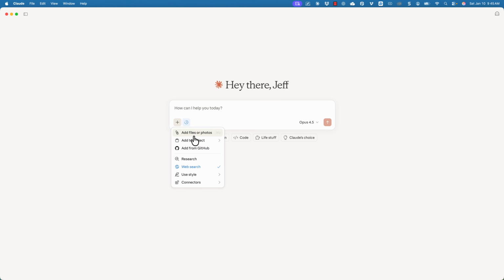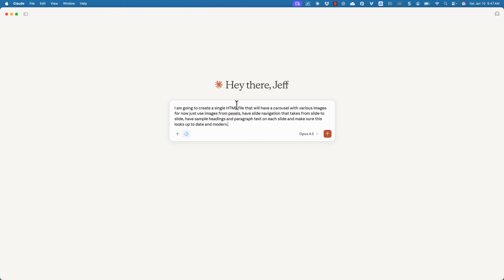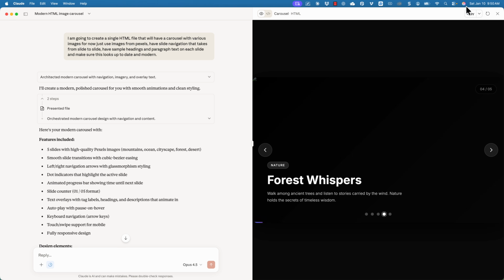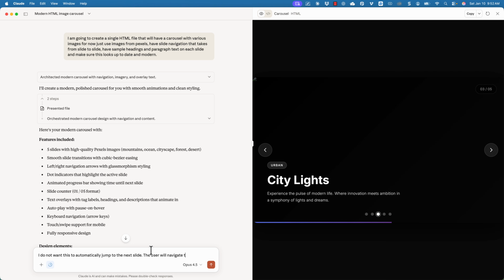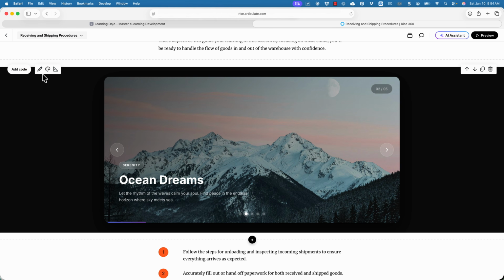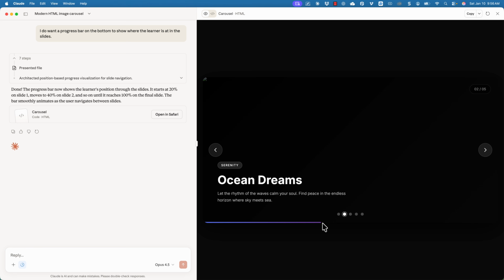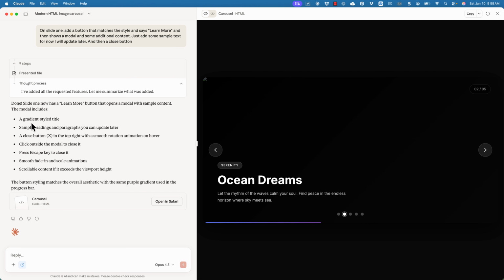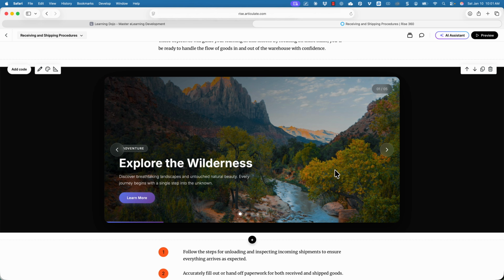Vibe Coding in Claude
In this video, I walk you through how to create a custom HTML carousel interaction using Claude (free version) and embed it directly into *Articulate Rise*. You’ll see how Claude compares to ChatGPT for coding, how to generate a single self-contained HTML file, preview it instantly, iterate with prompts, and add advanced features like progress bars and modals.

If you’re an instructional designer or eLearning developer looking to build custom Rise interactions beyond the default blocks, this tutorial shows you how to vibe code faster, cleaner, and with more control.

Perfect for learning developers who want to extend Rise with AI-powered coding.